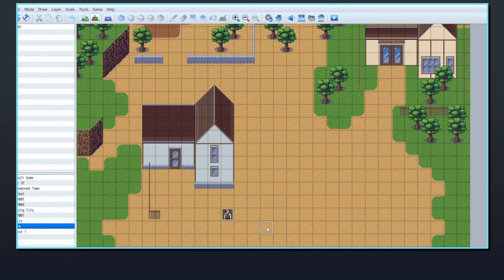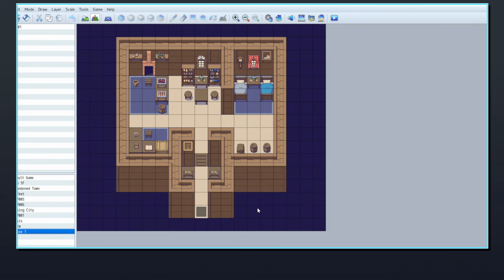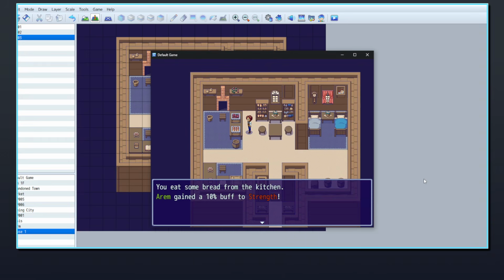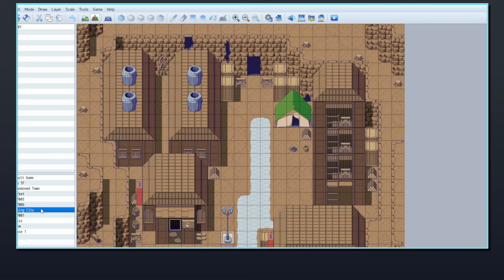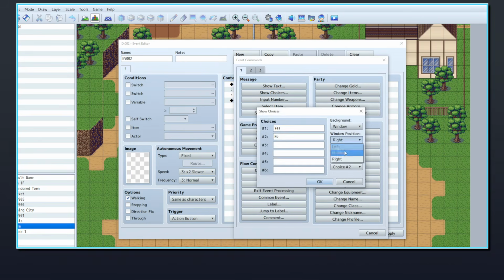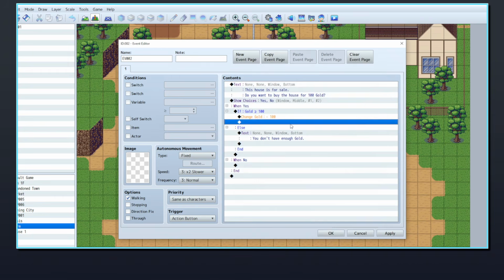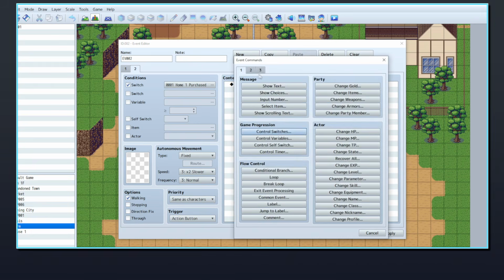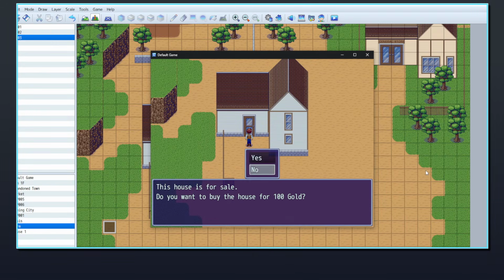How to Make Houses the Player Can Buy // RPG Maker MZ In 100 Seconds